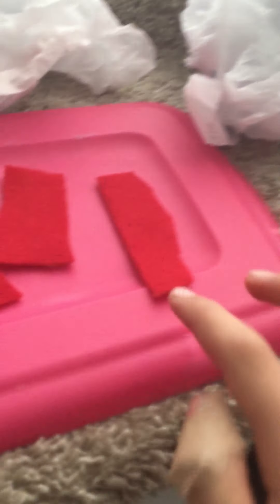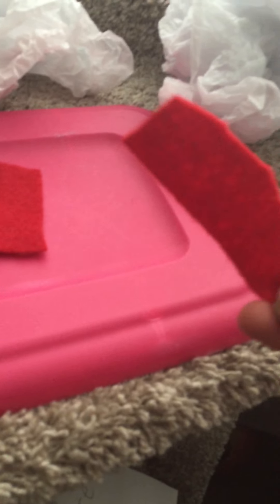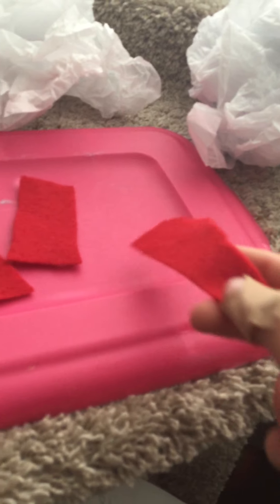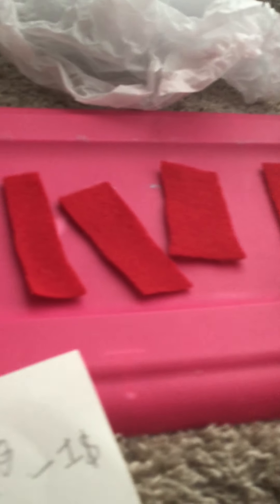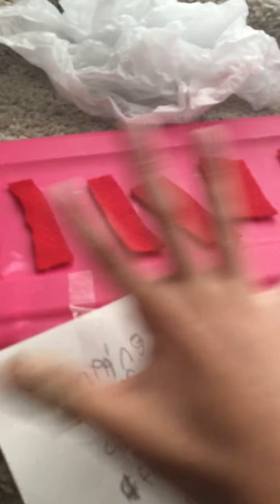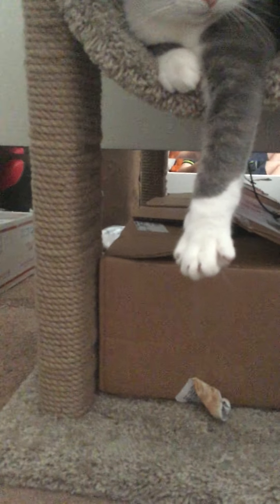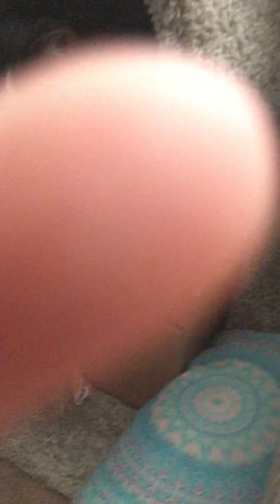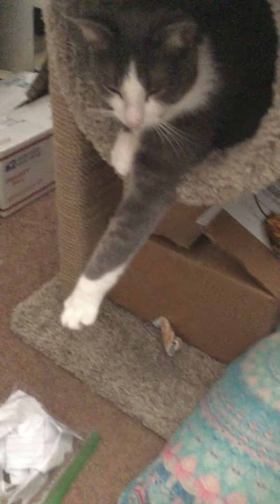Creating a town: building a store